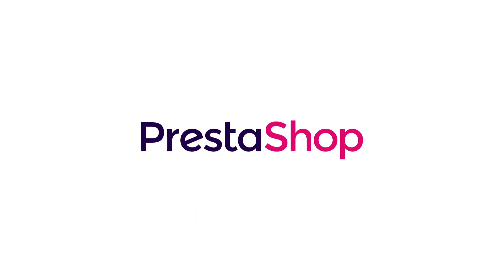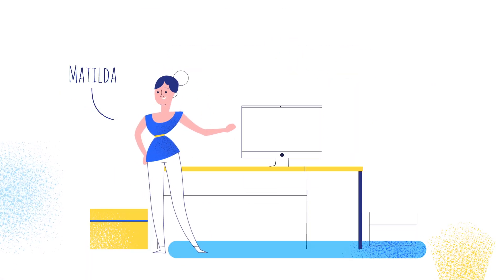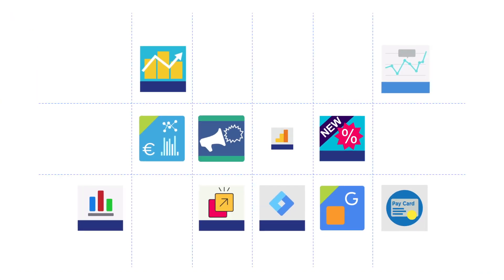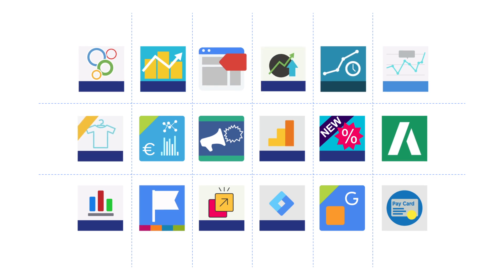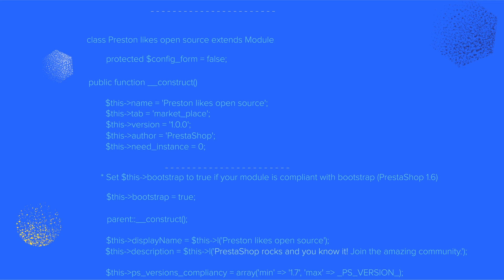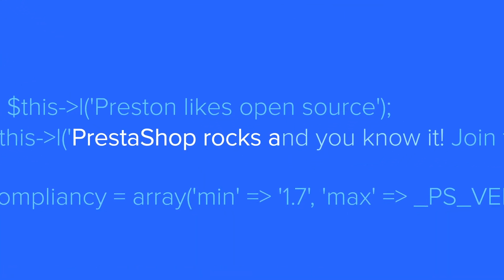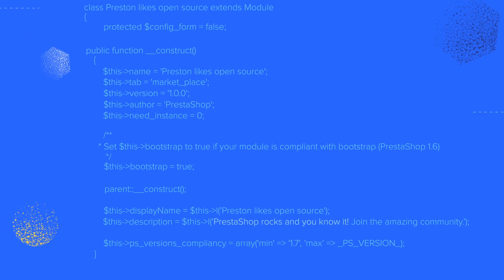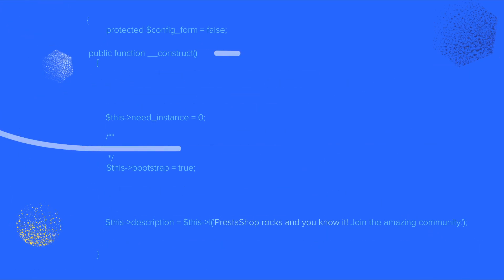PrestaTrust : The new traceability system based on blockchain - by PrestaShop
After the recent release of its 1.7.3 version, PrestaShop launches today PrestaTrust, a traceability system based on blockchain innovation.

PrestaTrust is the first trust infrastructure dedicated to the open source economy, bringing transparency to the ecosystem. PrestaTrust is our solution to make the community feel confident about its work and the other’s, by adding an extra layer of trust upon modules.

We use the blockchain technology to guarantee secure and irrefutable authentication of the open source code. On PrestaShop Addons Marketplace, a PrestaTrust badge indicates which modules have been authenticated by a smart contract. The code authenticity is ensured by a code check: when the module is installed on the store, a digital signature of this module is calculated and compared to the original one. The intention is to make sure no code change happened between purchase and installation.

Video produced by: 87seconds